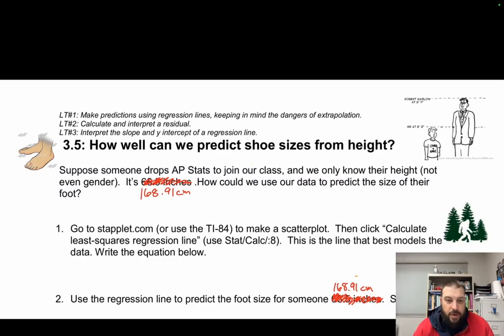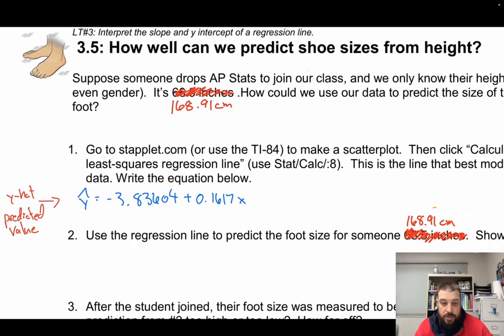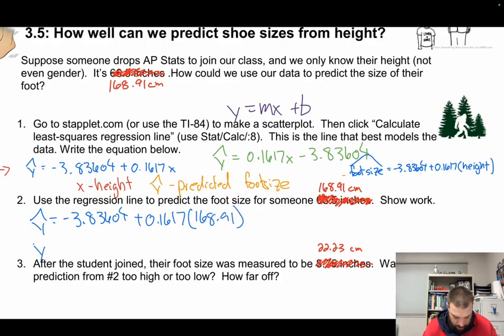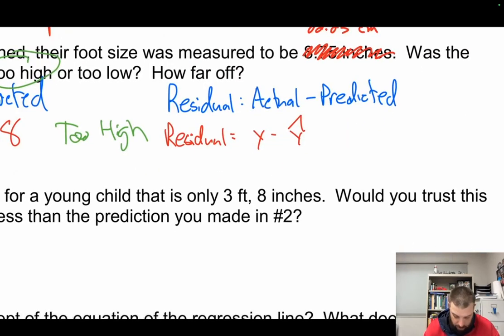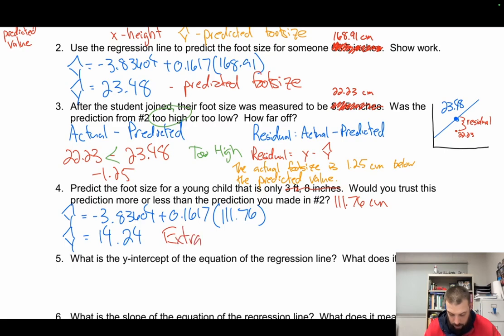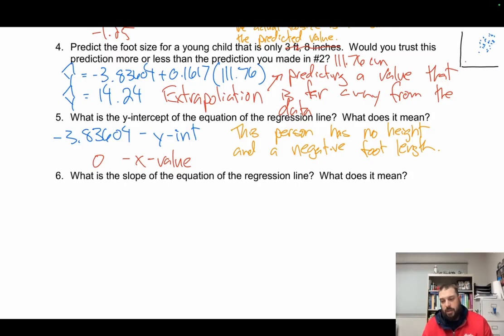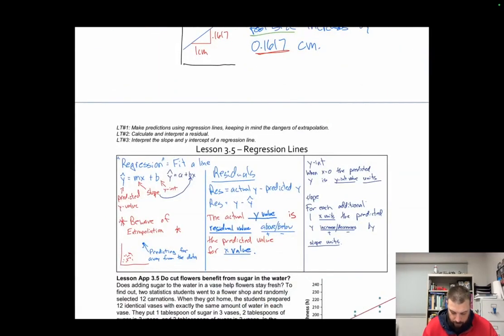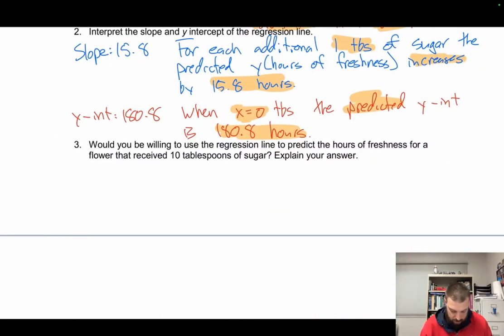Stats 3 5 Notes